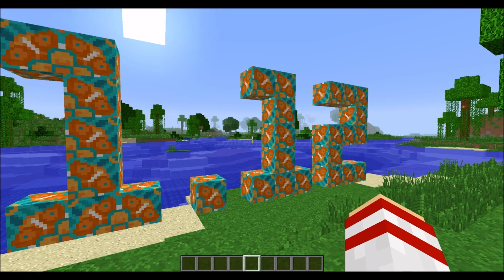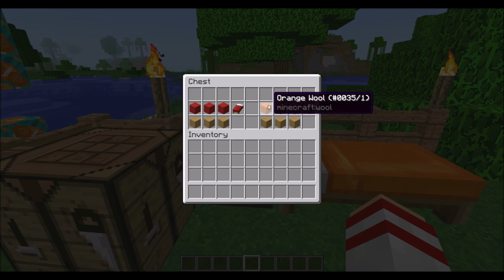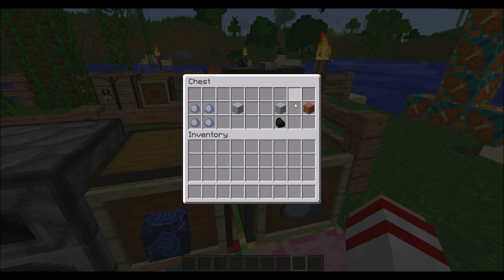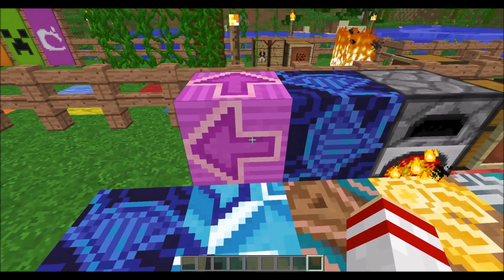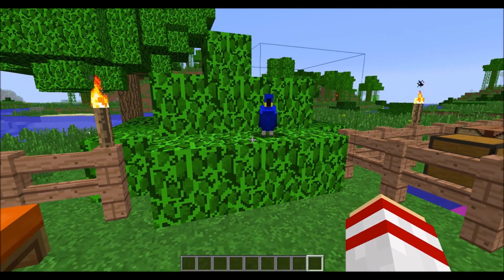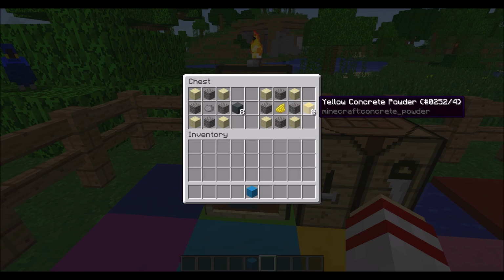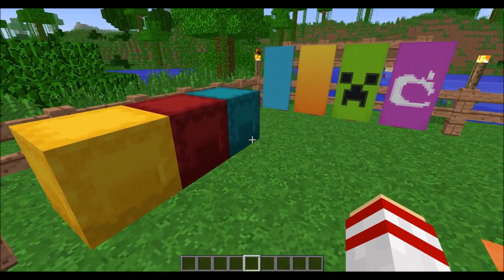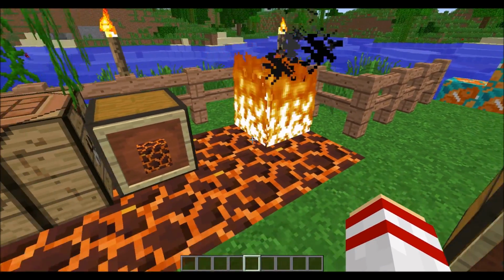Minecraft 1.12 Every Crafting Recipe & Information on Taming Parrots, Illusioners and Terracotta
Every Crafting Recipe in Minecraft 1.12! As well as detailed information on taming parrots, Illusioners, Concrete and Glazed Terracotta.

10 Things you didn't know about Minecraft 1.12
(Coming Soon)
New Minecraft Advancements
(Coming Soon)